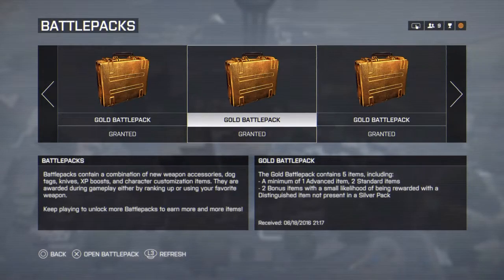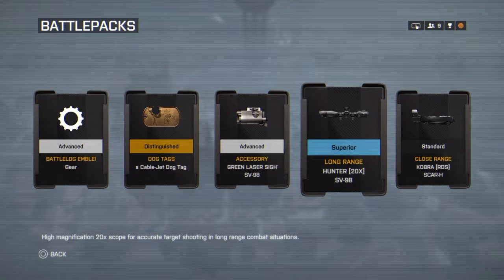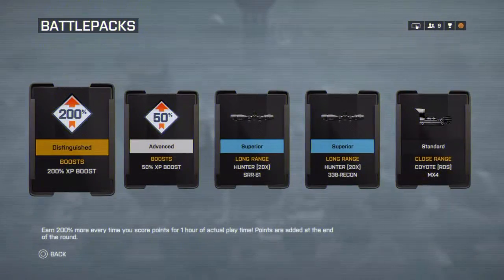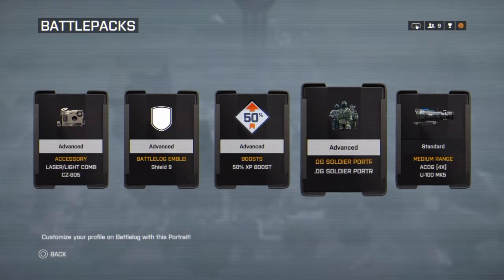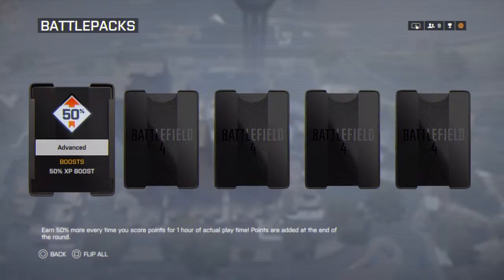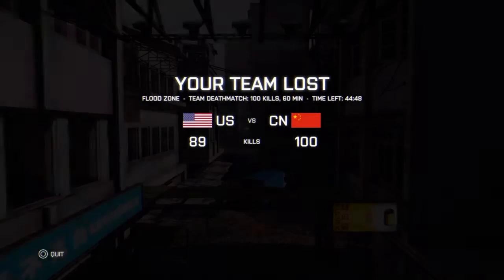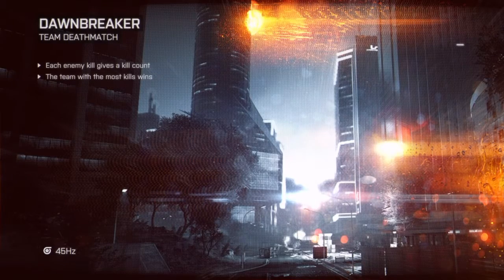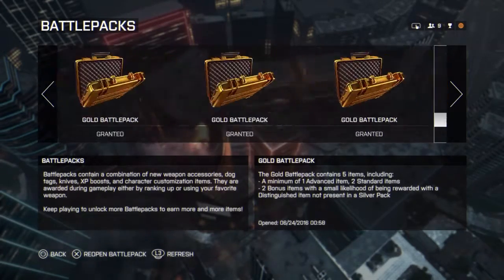Battlefield 4 Supply Drop Opening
Opening 28 Gold Supply Drops